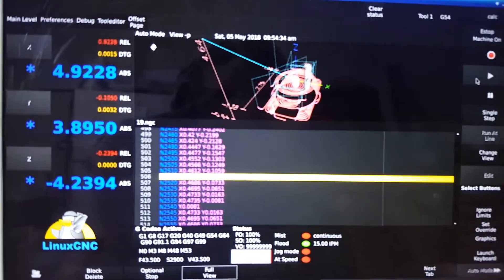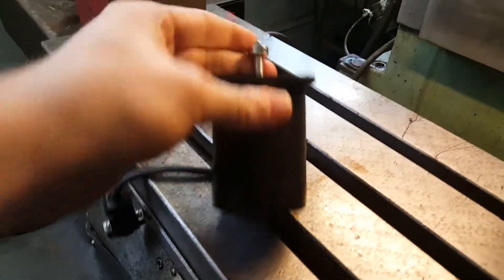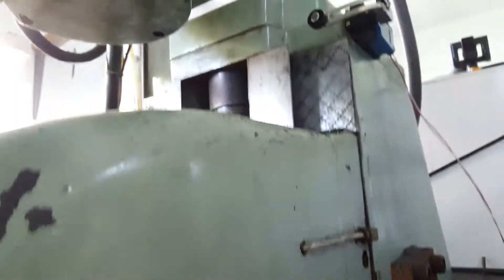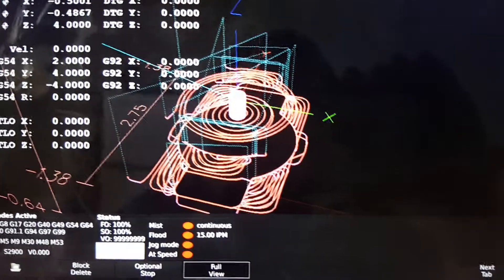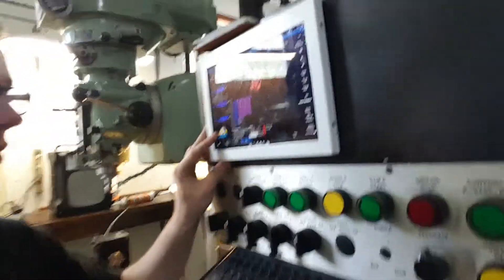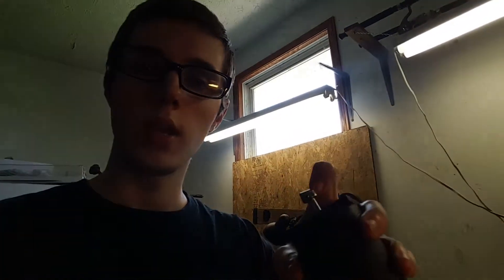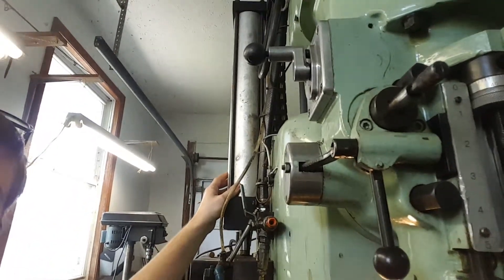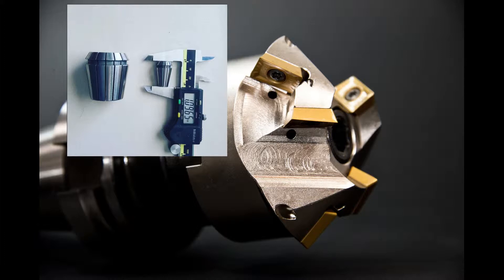DIY CNCmill rebuild linuxcnc part 6 (Running servo motors and 4th axis)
took me forever but I got the servo driver for my CNC milling machine up and running